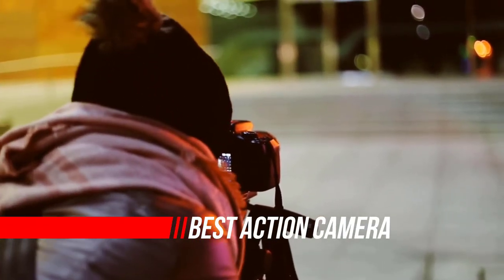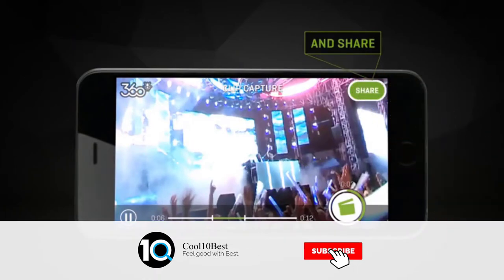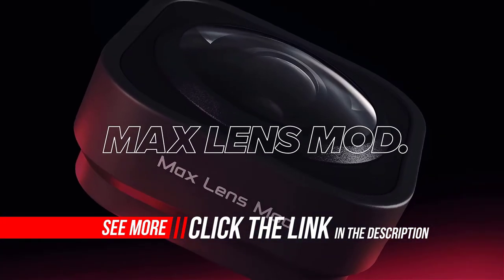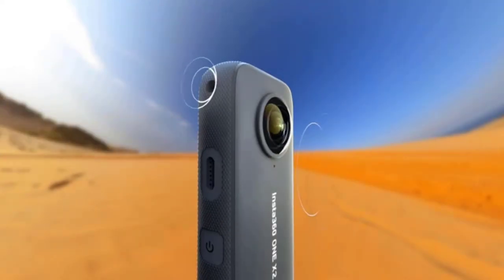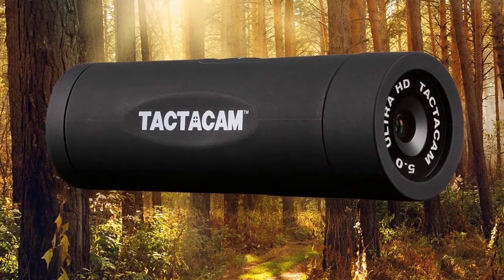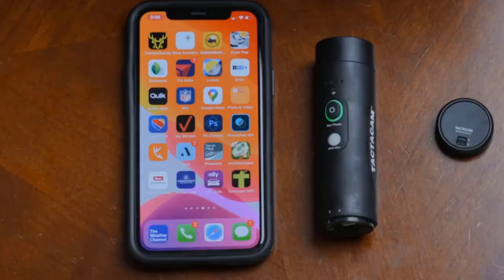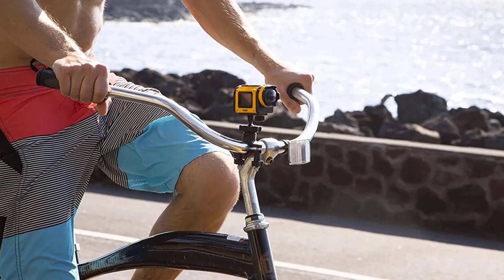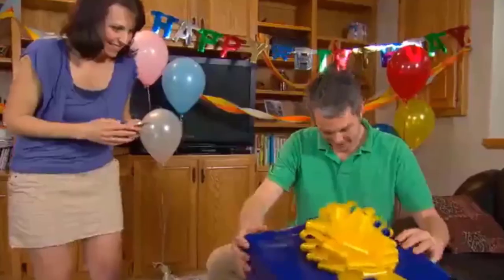Top 5 Best Action Camera With Front LCD &Touch Rear Screens [Review in 2022]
1. 360fly 4K VR Capable Action Video Camera
2. GoPro HERO9 Black Waterproof Action Camera
3. Insta360 ONE X2 360 Degree Waterproof Action Camera
4. TACTACAM 5.0 Hunting Action Camera
5. Kodak PIXPRO SP1 Action Cam